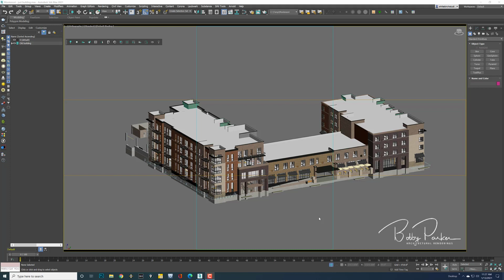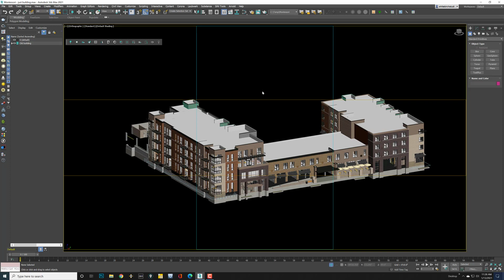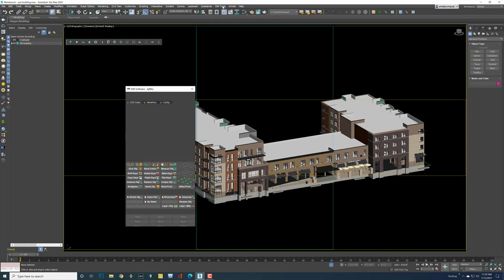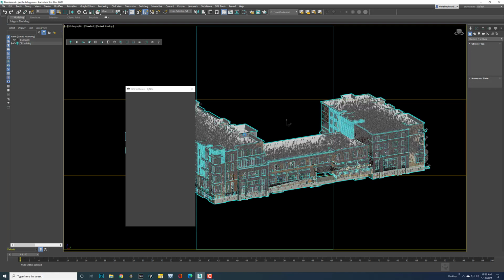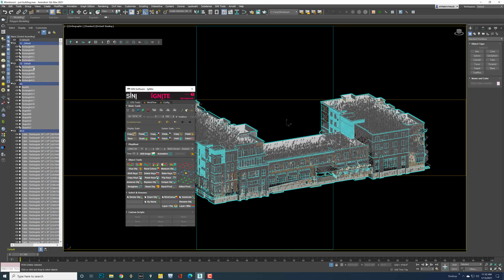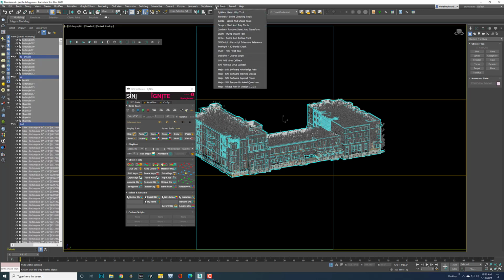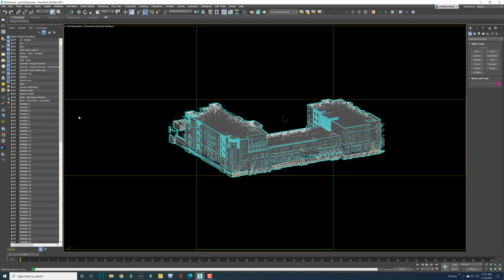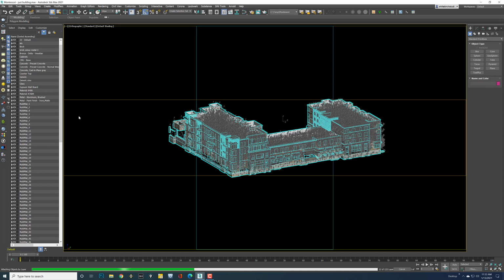SiNi Software - Layer by Material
How I clean up a Revit model in 3DS MAX